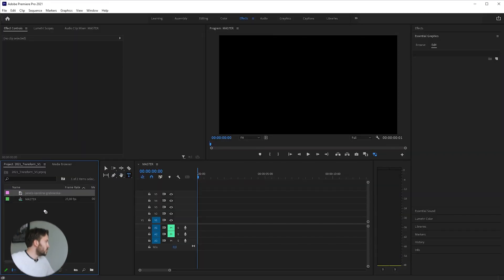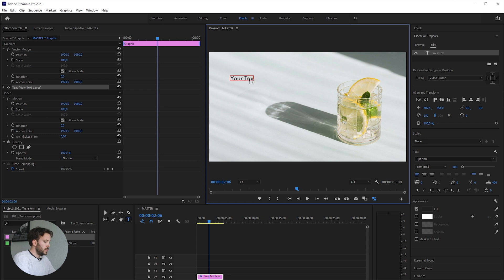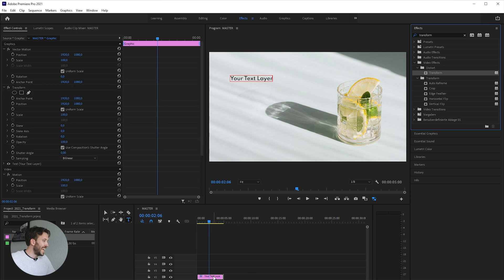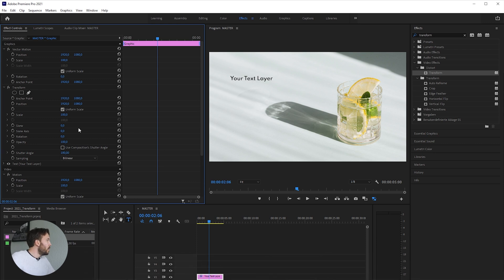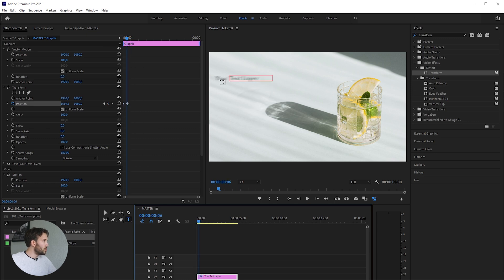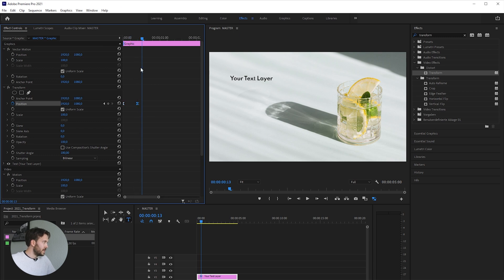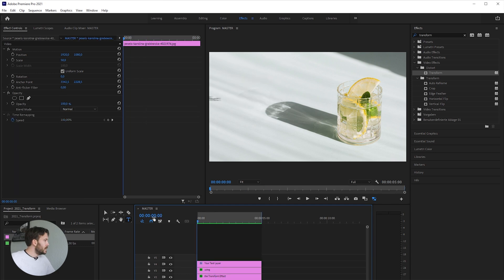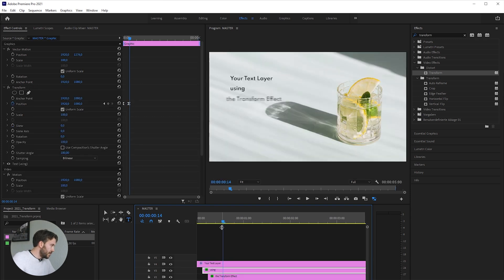Create Text with MOTION BLUR in Premiere Pro FAST | Adobe Premiere Pro CC Tutorial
THIS EPISODE |
We show you how to easily use motion blur on your texts in Premiere Pro.

Our Gear:
Blackmagic Pocket Cinema Camera 6K Pro
Sony Alpha FX3 ILME-FX3
DZOFILM Cine Lens Vespid Prime 10-Lens Kit
Sigma Art 18-35mm f1.8
FE 24–70 mm F2.8 GM II
Walimex 14mm t3.1
Canon 50mm f1.8
Canon 85mm f1.8
PolarPro - Vario VND - 82 mm
Tiffen Black Pro-Mist 1/4 72mm
Tiffen Black Pro-Mist 1/8 82mm
Atomos Ninja
DJI Ronin S
Rode Videomic Rycote
Sennheiser MKE 600
Aputure 300d
Aputure Lightdome mini II
Samsung SSD T7 2TB
SanDisk Extreme Portable SSD 4 TB
Canon 514XL-S

TIMECODES |
00:00 - Intro
00:13 - Create Text Layer
00:44 - How to use the "Transform" Effect
01:24 - Smoother Animation using Keyframes
01:47 - Animate Text Layers seperateley